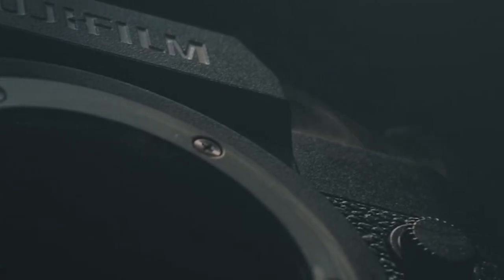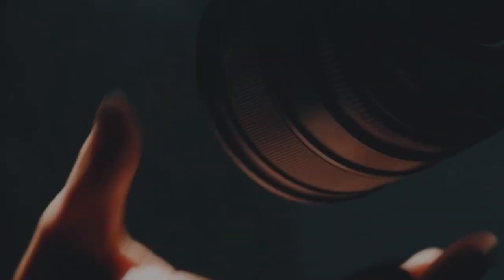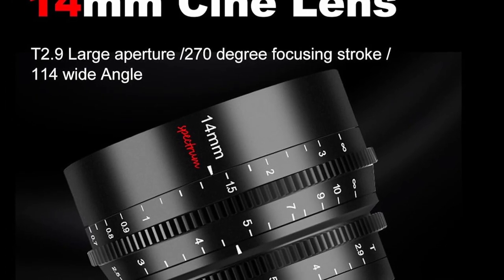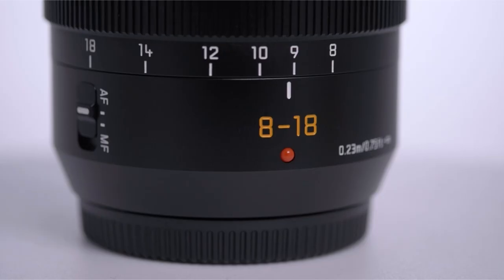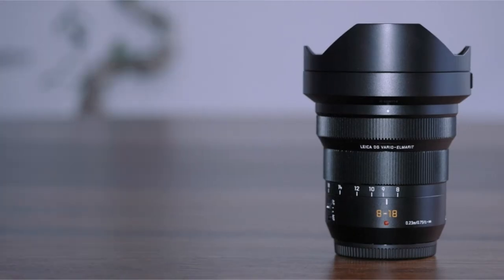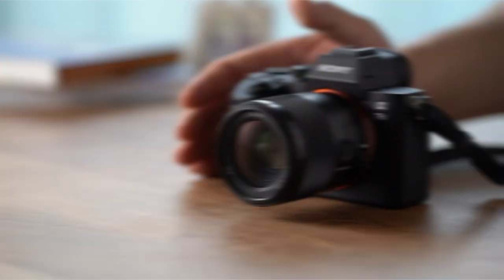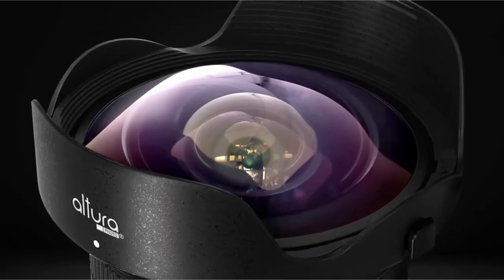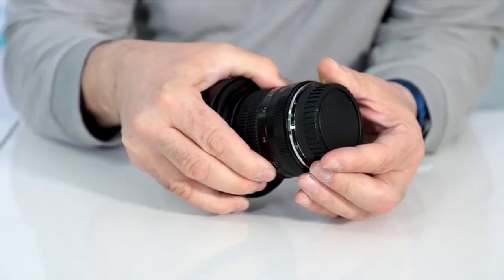Best Camera Lens For Real Estate Photography!🔥🔥✅ Top 5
Welcome beautiful people, Let's talk about the best camera lens for real estate photography ! I have made a list of the best camera lens for real estate photography which will help you decide which one to choose.

Quick Links:✔
   introduction 0:00

I have prepared this video guide for the best camera lens for real estate photography to give you the ins and outs to help you make the right choice. So let's get started.
A high quality camera lens is essential for capturing stunning real estate photos. The right lens can make a significant difference in showcasing a property's best features. When selecting a lens for real estate photography, consider factors such as focal length, aperture, and image quality. A wide angle lens is often preferred for capturing spacious interiors and exterior shots, while a telephoto lens can be useful for highlighting specific details.
The VILTROX 27mm f/1.2 lens is a standout option for photographers seeking exceptional image quality and versatility. Its wide aperture of f/1.2 creates a beautiful bokeh effect, blurring backgrounds and drawing attention to your subjects.

AllCasesHere is a participant in the Amazon Services LLC and other affiliate Associates Program, an affiliate advertising program designed to provide a means for sites to earn advertising fees by advertising and linking to Amazon and other platforms. As an Associate, I earn from qualifying purchases.